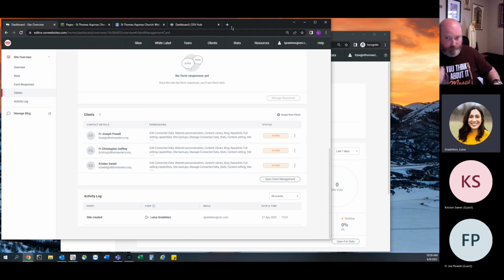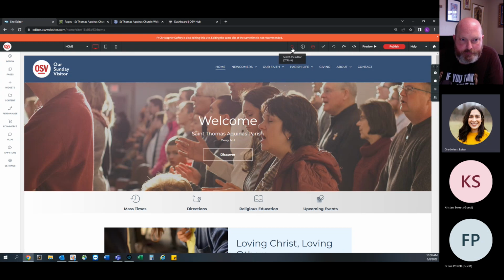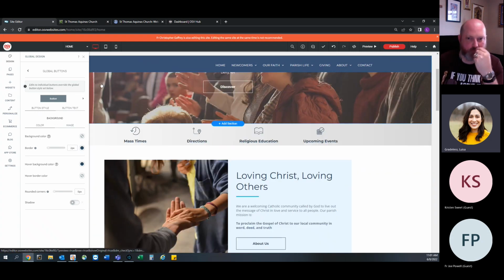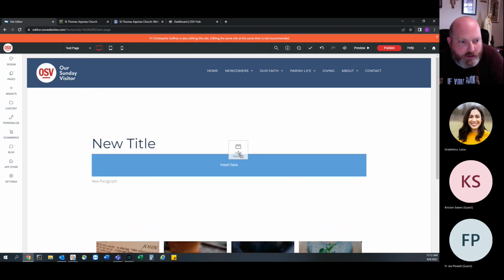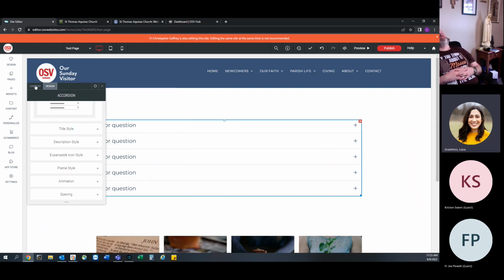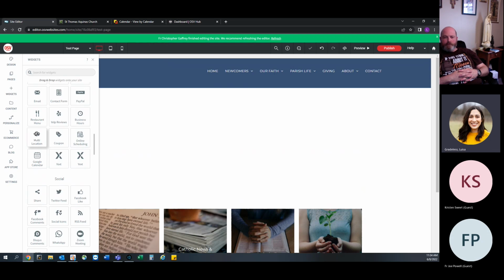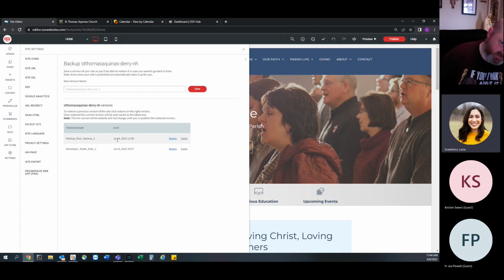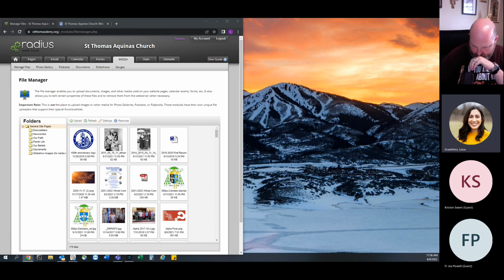OSV Website Training - St Thomas Aquinas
404451 - Derry, NH